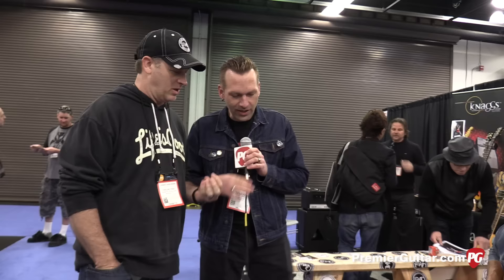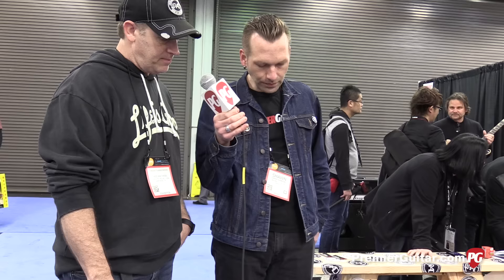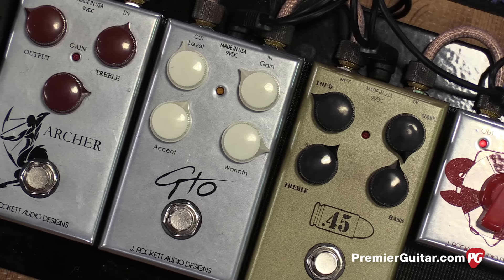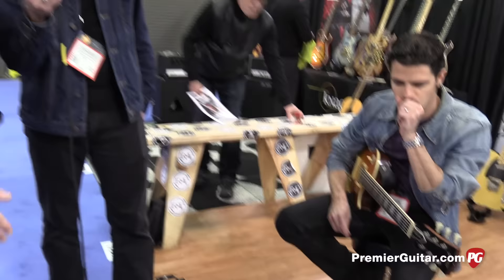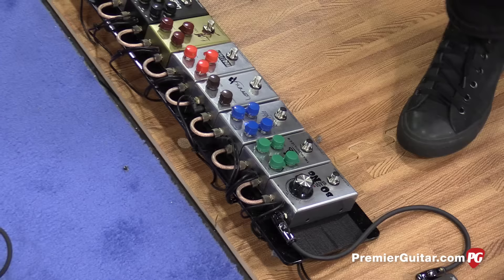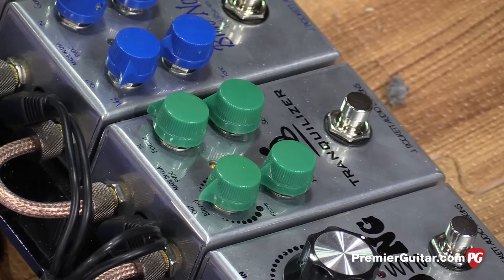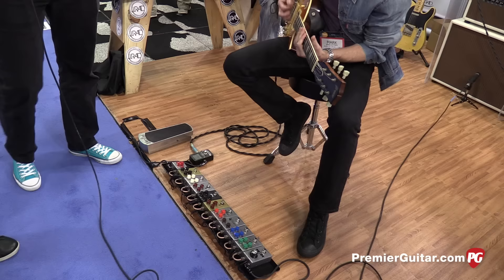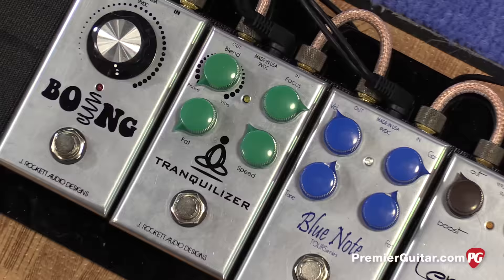NAMM '16 - J. Rockett Audio Designs 45, SOS Buffer, GTO, Hooligan & Lenny Demos